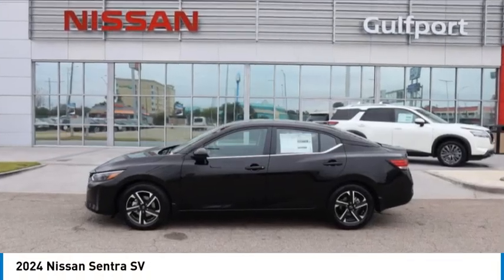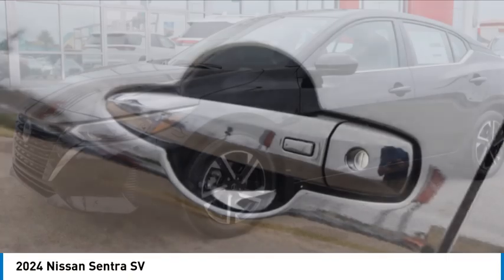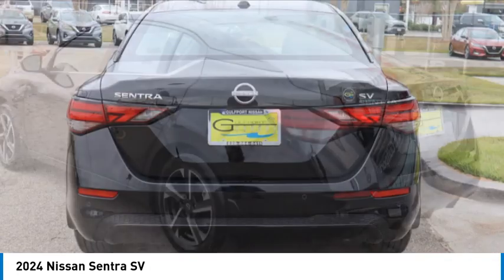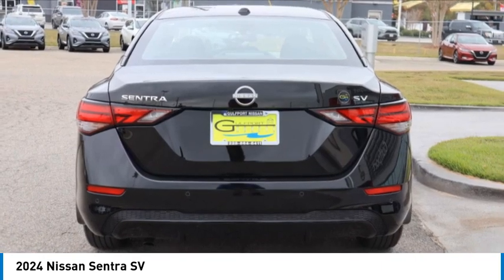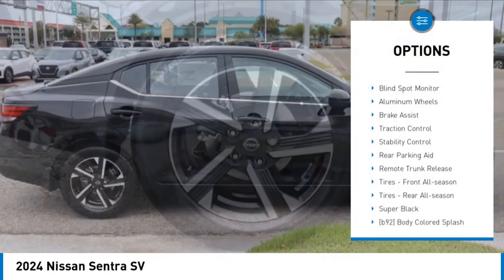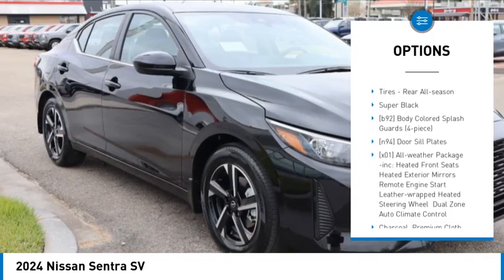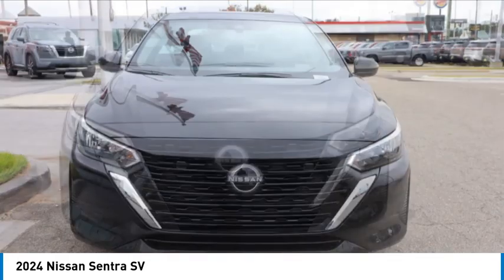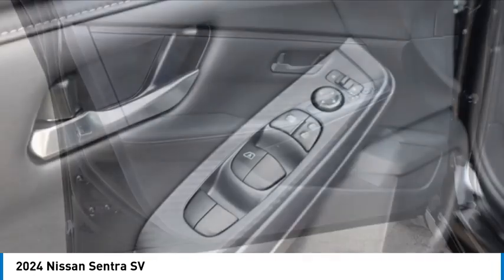2024 Nissan Sentra 126464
2024 Nissan Sentra SV

Gulfport Nissan
9480 HIGHWAY 49

Here at Gulfport Nissan we are excited to offer this This 2024 Nissan Sentra SV Super Black with Charcoal interior. We look forward to seeing you soon! SALES (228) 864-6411Gulfport Nissan 9480 US Hwy 49 Gulfport MS 39503